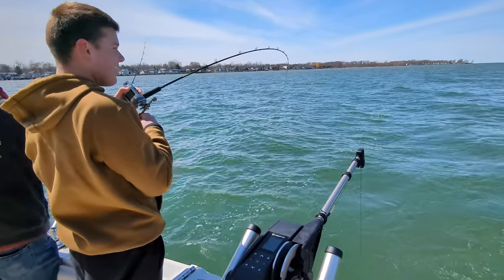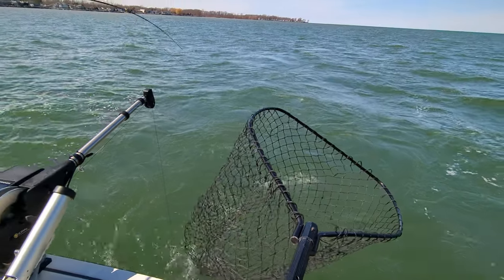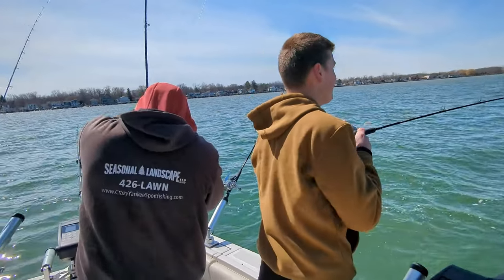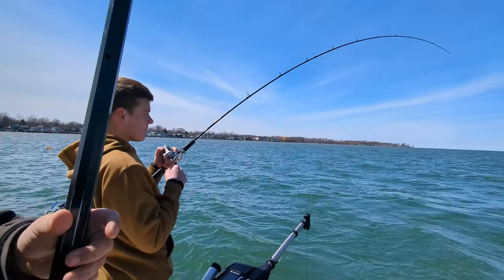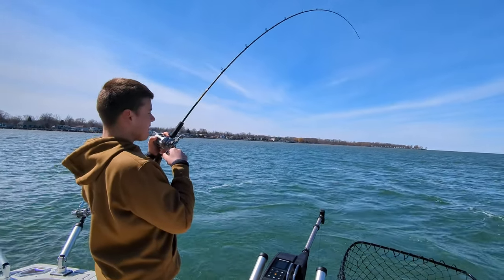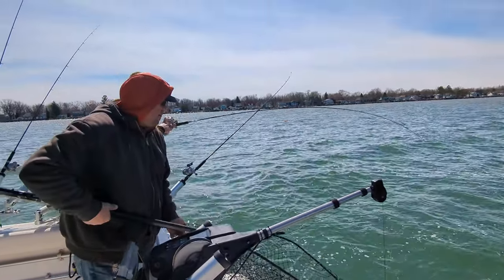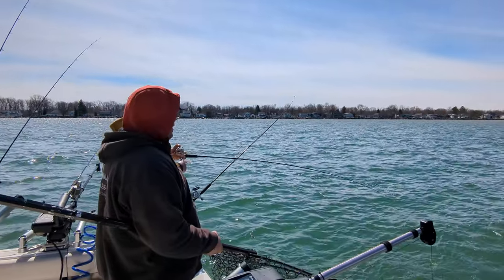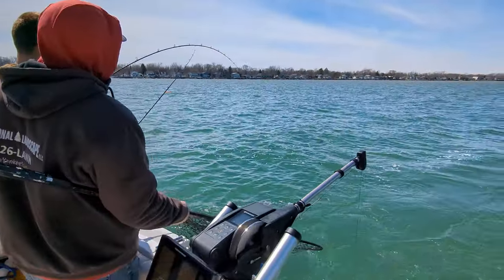Caught a Spring Salmon while Brown Trout Fishing on Lake Ontario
We were running the new boat for the first time chasing after Brown Trout with some new customers. A Salmon decided to join the party. Nothing like a Salmon in March!

Captain Richard and Captain Craig have fished the waters of Lake Ontario for 35+ years. We've traveled the lake and our tournament results speak for themselves. We're hoping this channel helps other anglers become better at fishing big water for Salmon and Trout.

For more information about our Lake Ontario Salmon and Trout fishing charters, or our Oneida Lake Walleye fishing charters head over to our